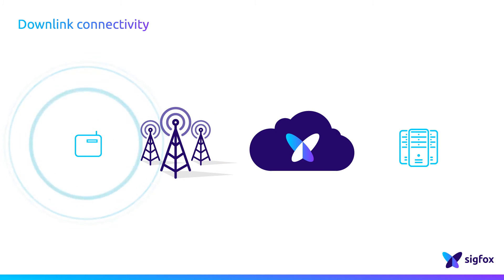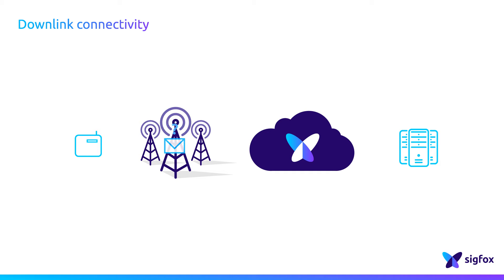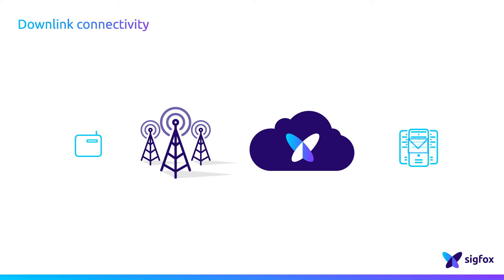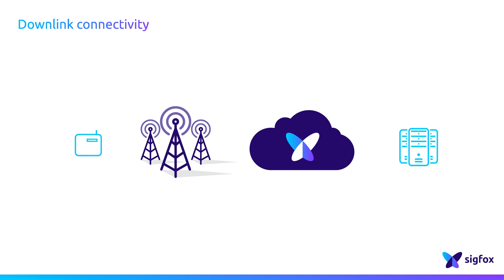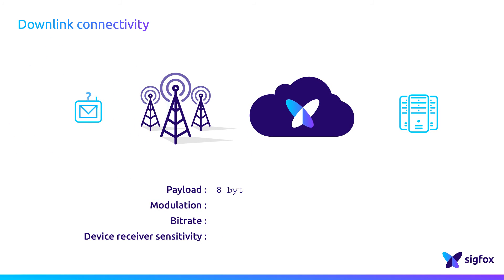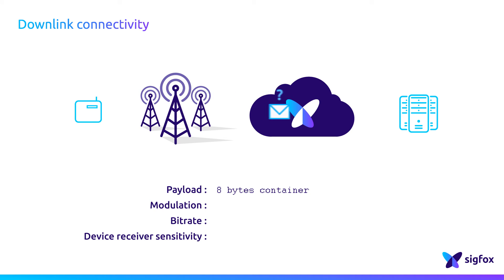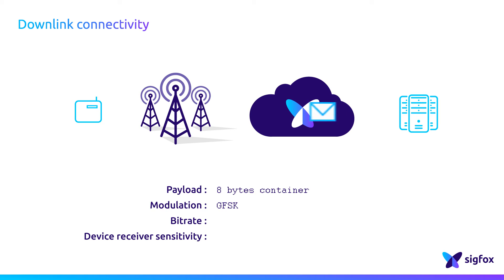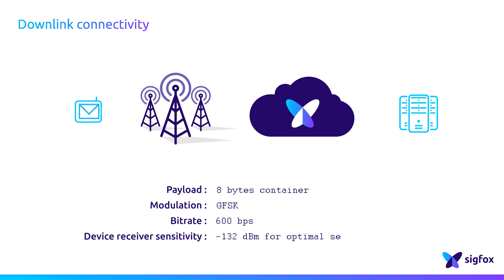Downlink Connectivity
Downlink connectivity or downlink service is device-driven to minimize energy consumption. In other words, a downlink message can’t be transmitted to the device at any time.
It’s up to the device to ask the network to get a downlink message.
The device transmits an uplink message containing an uplink request flag that all base stations detect in the area, demodulate and relay to the SIGFOX cloud.
Then, the SIGFOX cloud pushes the uplink message to the customer or partner IT platform which sees that the device is not only sending an uplink message but also asking for a downlink message. Then, it’s up to the customer or partner IT platform to decide whether not to transmit the downlink data.
If so, they provide the downlink payload to the SIGFOX cloud which then schedules one of the stations to transmit the downlink message to the device. At that point, the downlink sequence is completed.

The payload that can be put in a downlink message is 8 bytes long. It’s enough, for example, to change a parameter in the device. But this is not enough for, for example, an upgrade.
Regarding modulation, downlink transmits with the GFSK modulation at a bit rate of 600 bps. Lastly, the typical sensitivity of a device considered as receiver, in this case, is at least -126 dBm.